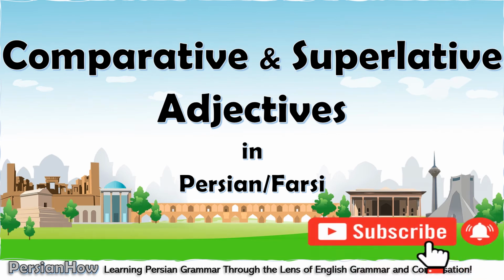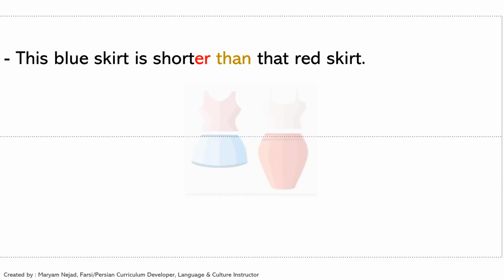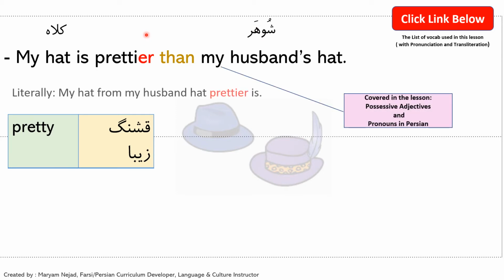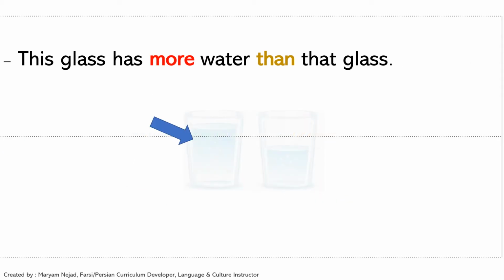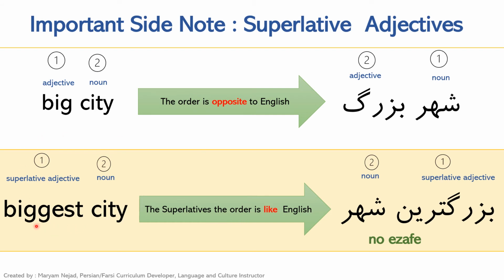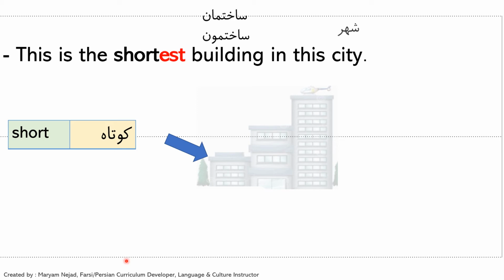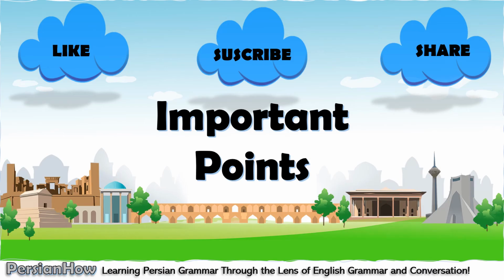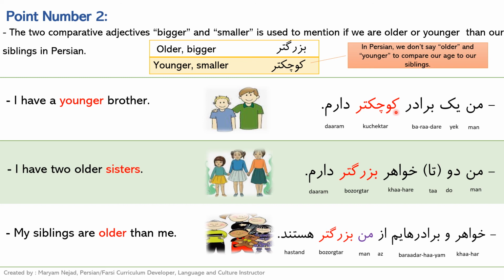Lesson 13 - Comparative and Superlative Adjectives in Persian/Farsi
-  In this lesson you will learn the Comparative and Superlative Adjectives in Persian. This is an important lesson to learn especially for those of you who are taking any sort of Persian test ( like the OPI) you need to be able to compare things. This lesson will be great in combination with the lesson on the Comparison of Equality. (see the link below)

I recently started this channel, so for a dose of motivation, your subscriptions to my channel, likes and comments are greatly appreciated!

00:00 - Intro
00:09 - Comparative and Superlative Adjectives in Persian
00:34  - Comparative Adjectives
01:28 - Notes on Comparative Adjectives
02:46 - Example # 1
04:08 -  Example # 2
05:44 - Irregular Comparative Adjectives
06:45 -  Example # 3
07:35 - Example # 4
08:36 - Superlative Adjectives
09:40 - Important Side Note on Superlative Adjectives
10:51 - Example # 5
12:30 - Example # 6
13:31 - Irregular Superlative Adjectives
14:09 - Example # 7
15:31 - Important Points
15:45 - Point Number 1 : Multi-syllable adjectives
17:14 - Point Number 2: The Adjectives "bigger" and "smaller" used for sibling age comparison
18:29 - End of Lesson

See the link below for a the list of vocab used in this lesson (along with pronunciation and transliteration):
Lesson 13 - Comparative & Superlative Adjectives in Persian/Farsi